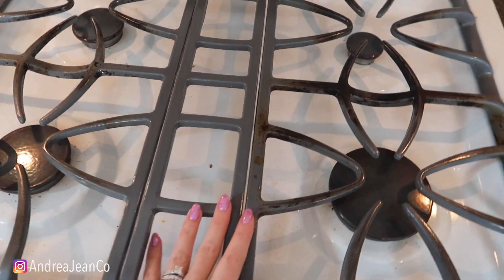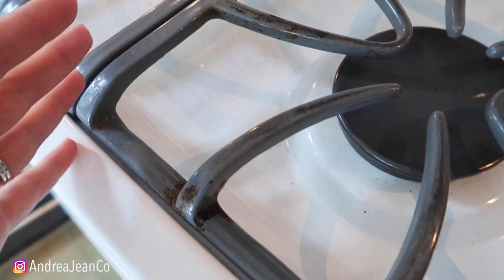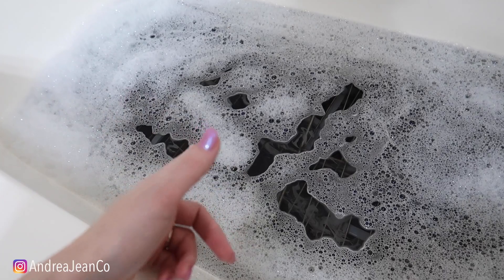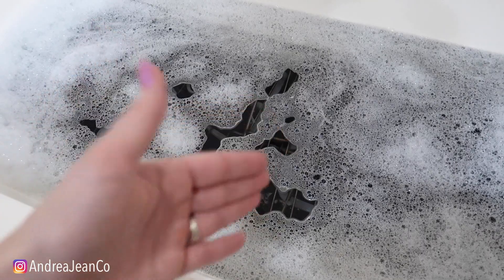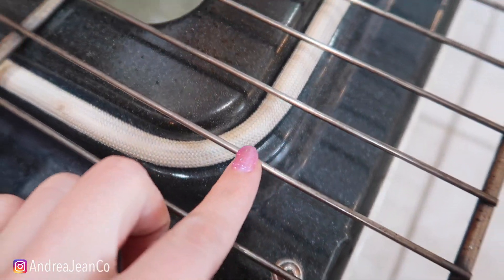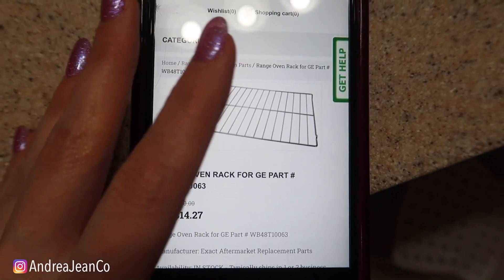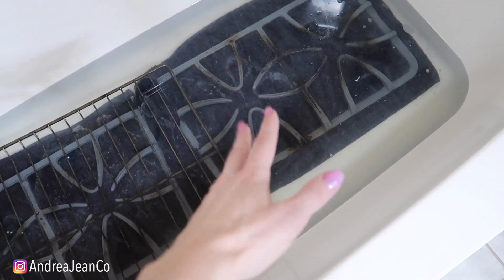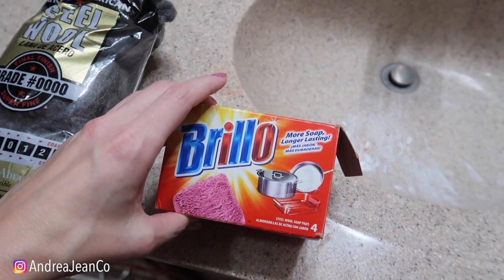How to Clean Stove Grates & Oven Racks!! (Ammonia FREE) Melt Nasty Grease Stains | Andrea Jean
So you want to clean your oven, stove top, grates, and oven racks?  This video is for YOU if you are interested in: how to clean gas stove burner, kitchen cleaning routine tips, how to clean gas stove, how to clean stove grates no scratching, how to clean dirty stove, and how to clean stove top.

➡️ Cleaning products I am loving: